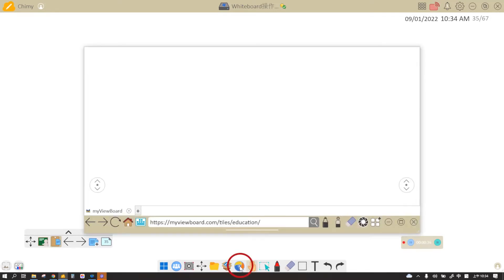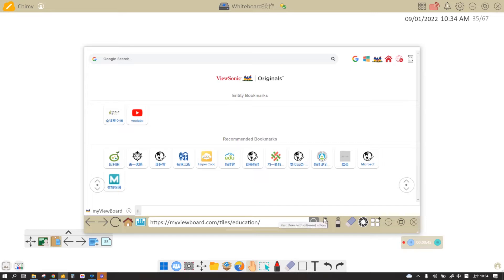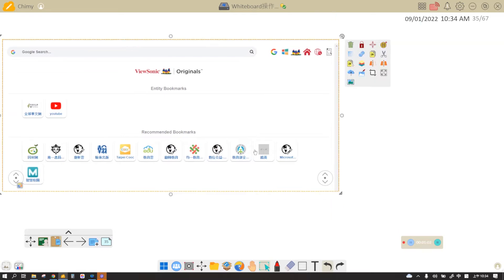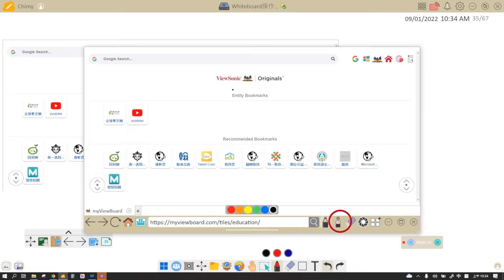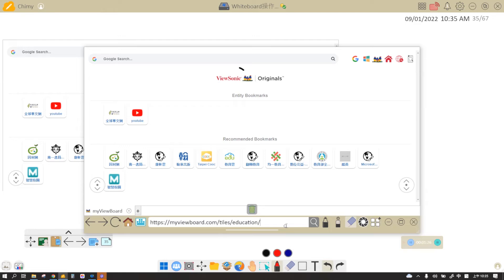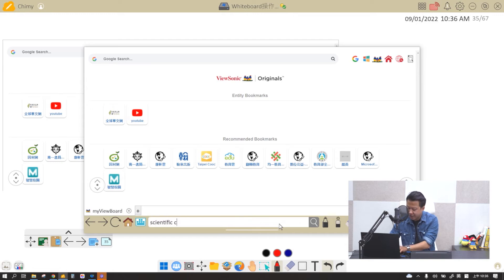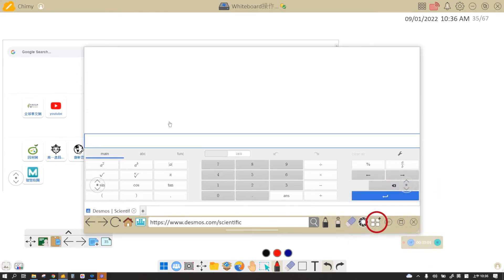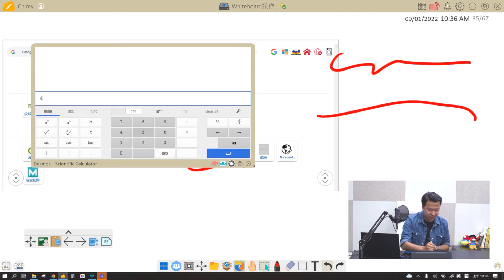How to Use the Embedded Browser | Episode 10